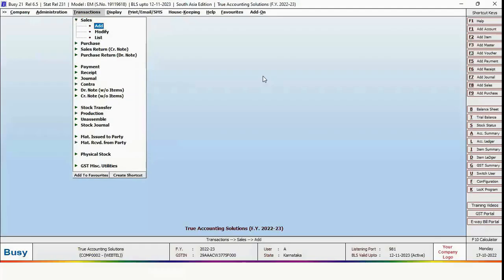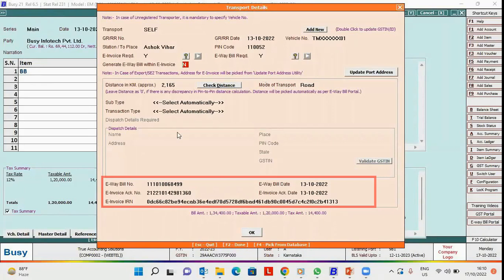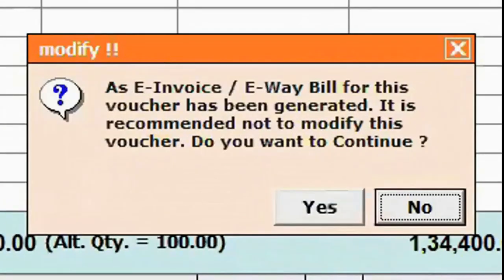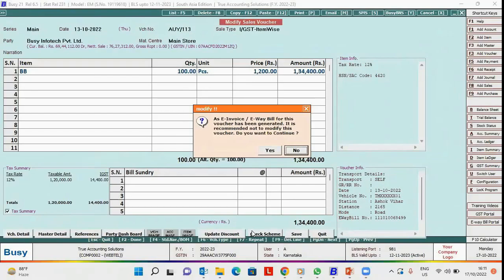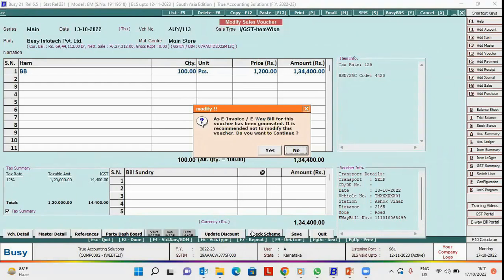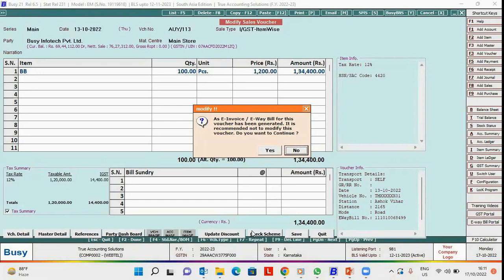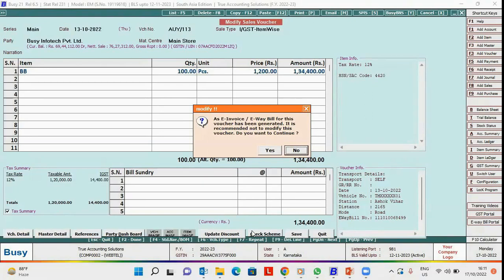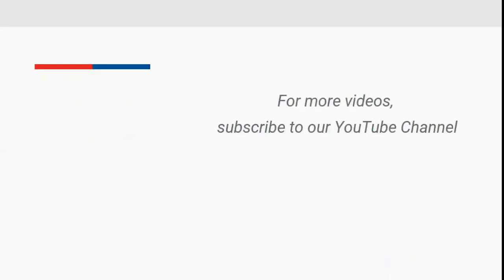Modification of Voucher (English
While modifying the voucher for which E-Way Bill and E-Invoice is generated, BUSY warns not to modify the voucher. It is recommended not to do so because E-Way Bill and E-Invoice details will be mismatch from Portal.